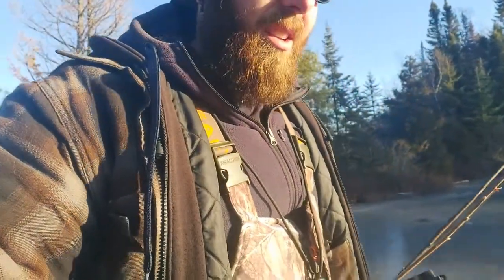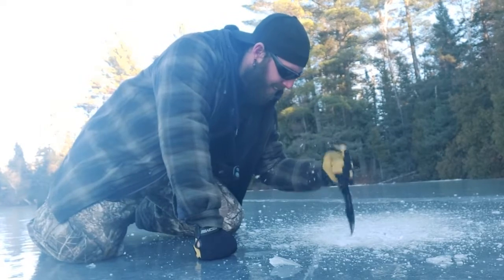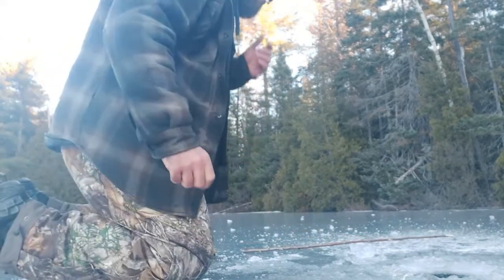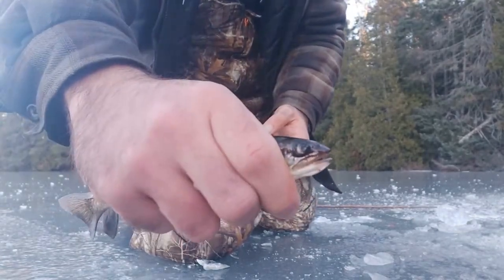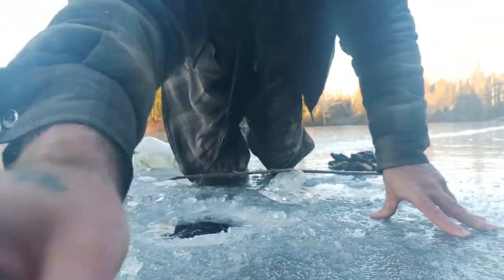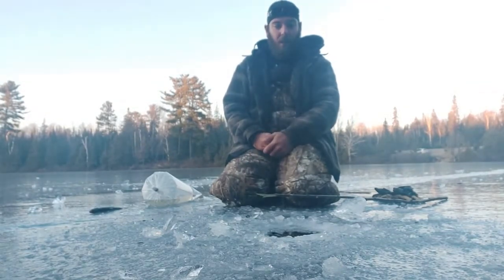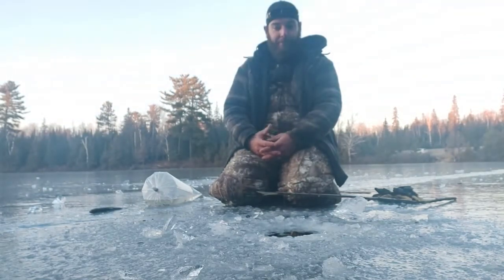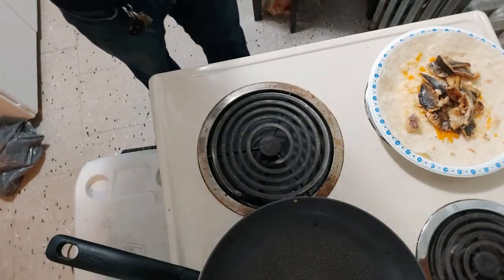early ice SURVIVAL FISHING {SPLAKE}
planned to do some casting from shore for late season brown trout and splake. but there was about 4 inches of ice so I improvised some "survival" fishing equipment and caught dinner